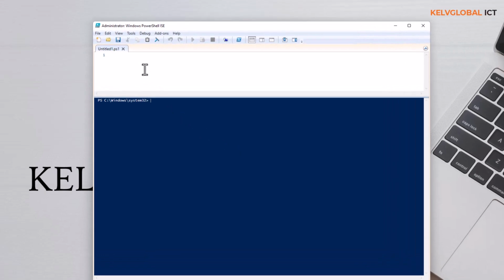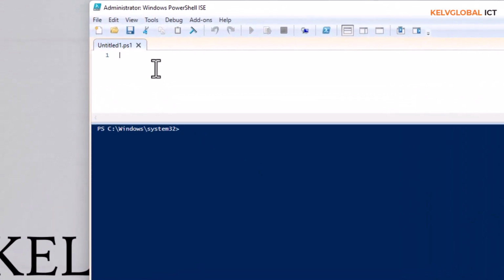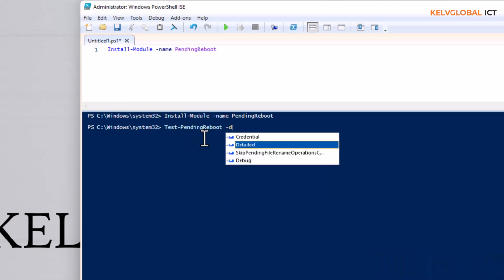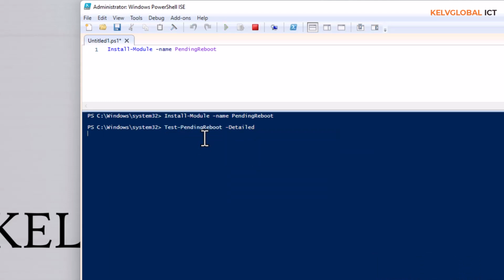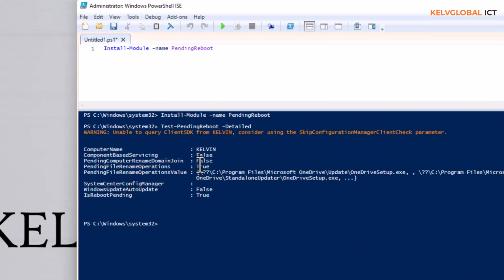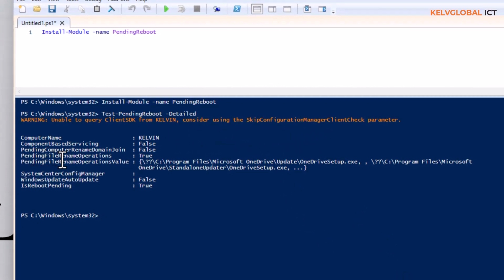Check Pending Reboot of Windows using PowerShell | Verify Windows 8, 10 & 11 computer pending reboot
Is your computer always giving you that annoying notification of a pending reboot and after reboot the notification is still there.
We will be seeing how to verify if there is a pending reboot or not using Windows Powershell. This can be applied to Windows 8, 10 and Windows 11.